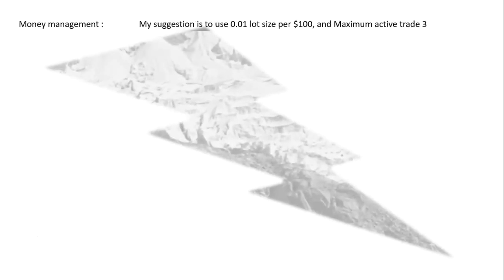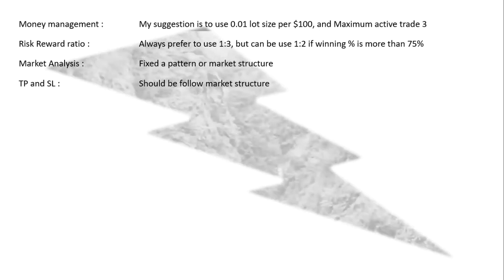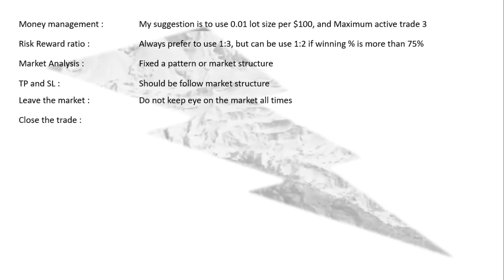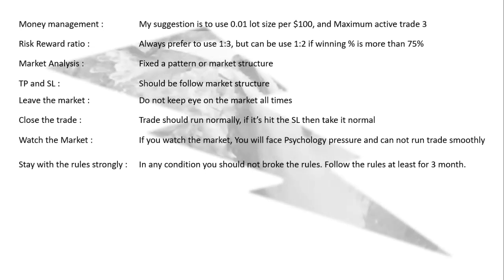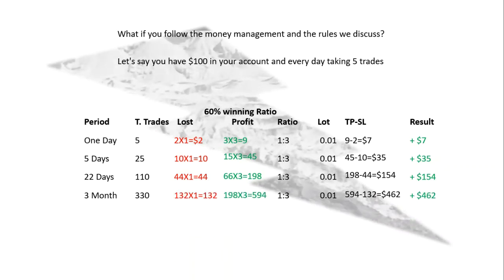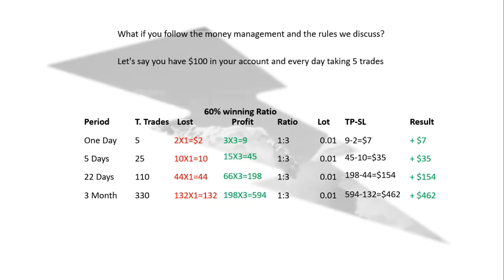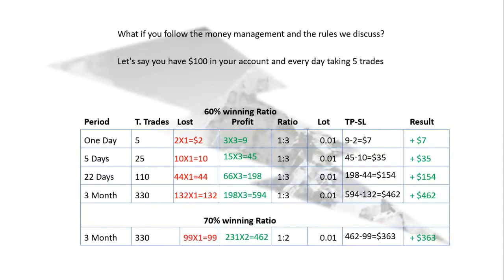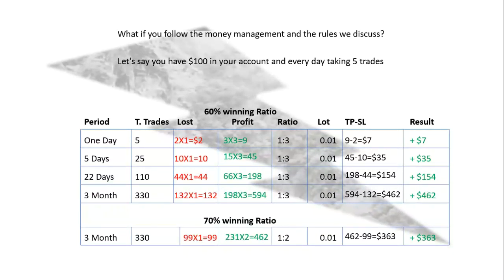Impossible to make profit on Forex or Binary Trading unless you follow this, Recover your all losses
Reliable and number one Forex broker in the world,

*** 1. The Complete Course of Educational Videos (9 Classes) ***
*** 2. The Expert Version Learning Course (7 Classes) ***
*** 3. The Sure Shot Training Course (6 Classes) ***
Duration of one class in an average 60 Minutes each.
One Time LEARNING "V" Life Time EARNING (The choice is yours)
*** Account Management ***
*** Signals service (Hold for few month) ***

You are really right place if you are searching for.
1 minute trading strategy, Scalping strategy, Short trading strategy, Profitable trading strategy, Binary trading strategy,
Forex trading strategy, Best trading strategy, Crypto trading strategy, Option trading strategy, How to trade on binary option,
Trade on every candles, Live trading strategy, Want to analysis the market.

If you are about to know very deeply about forex and binary option trading. Then you are right place.
So let's enjoy all of the video from the channel and share your thought.